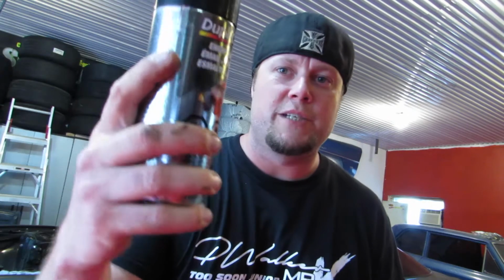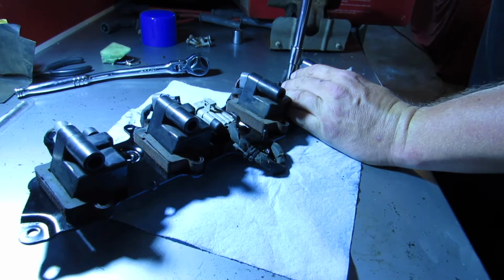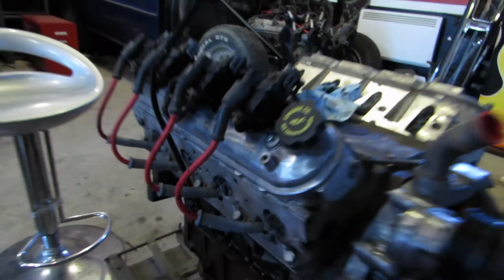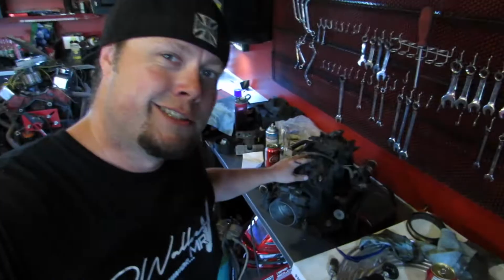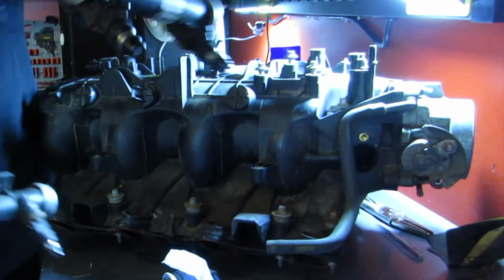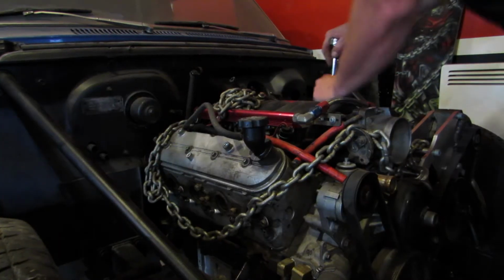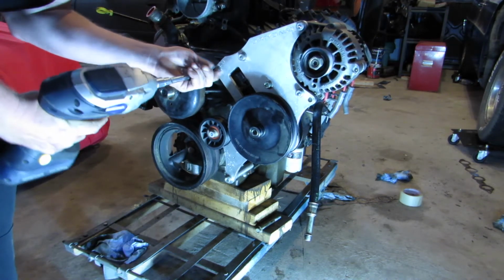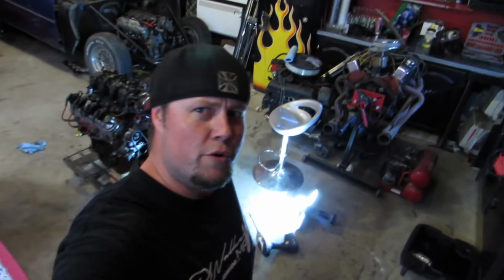6.0 lq4 (240sx drift build)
after a good clean its maybe time to assemble the accessories and get ready to send this 6.0l lq4 ls motor to kiwi customs and performance do be swapped into my drift car. nissan 240sx s13